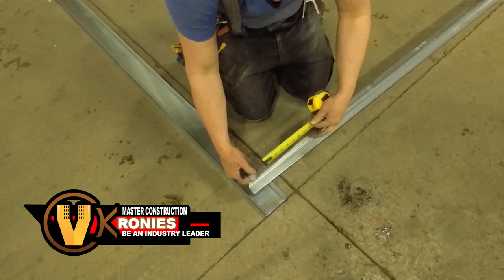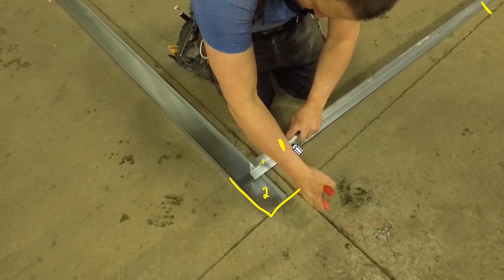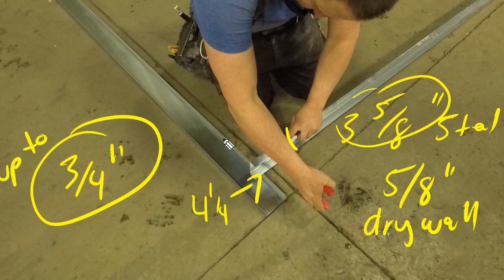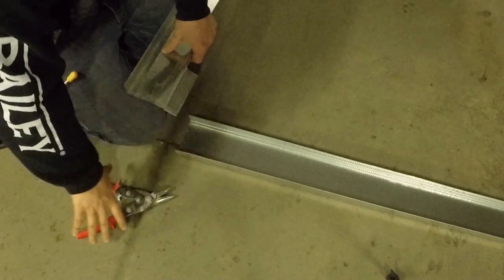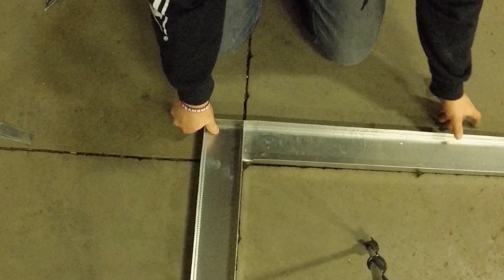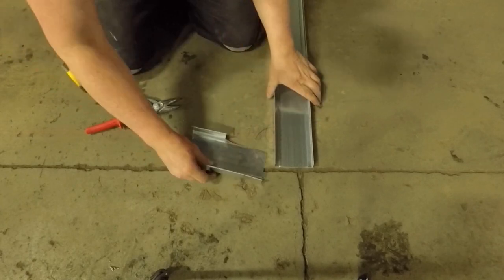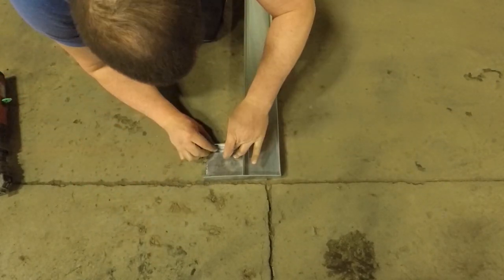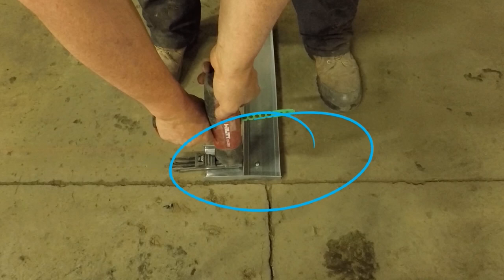Master Metal Stud Framing & Drywall All Types Of Corners Lesson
Want to know the right way to corners in metal stud framing & drywall then you want to watch this!!

🚧 Wanna See More?

Need HELP NOW? You can now video call me from site even!

✅Scan, File &, Go Paperless.

💥Schedule

Chris Konkle.